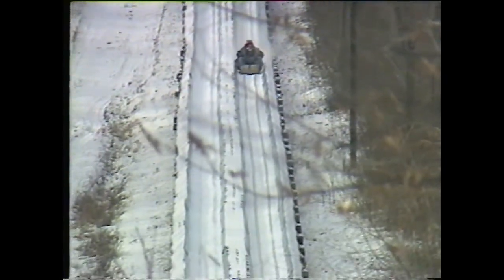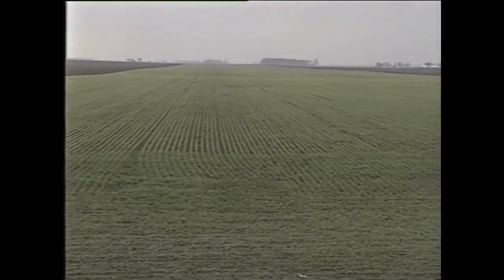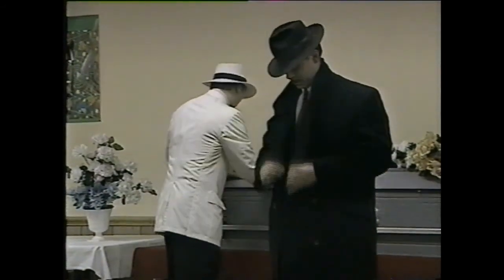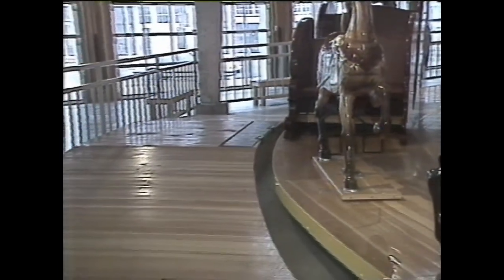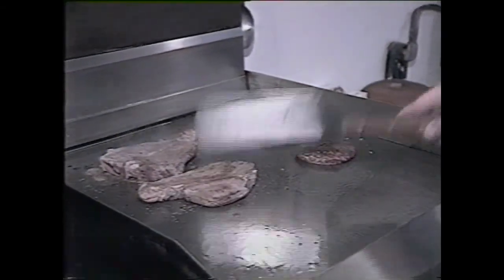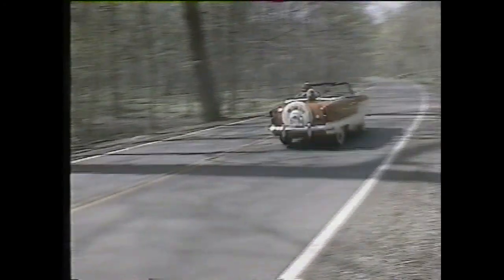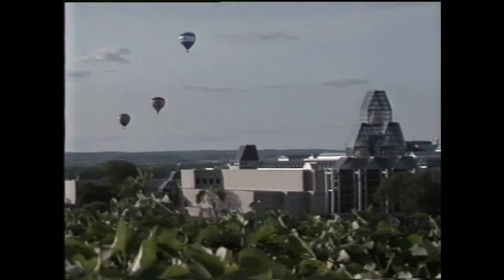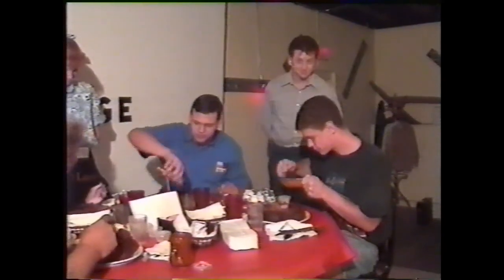Inserts Dec '91 to Aug '92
WJW-TV Newscenter 8 inserts from 23 Dec 1991 to 18 August 1992

Ottawa Series
One Tank Trip

Reporters:

Neil Zurcher
Denise Dufala
Martin Savidge
Kelly O'Donnell
Tim Taylor
Dick Goddard